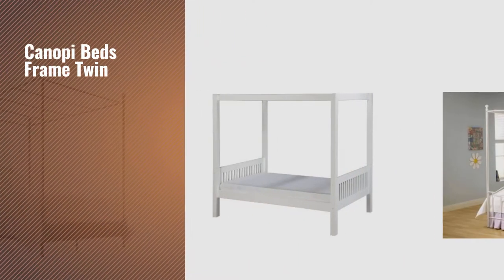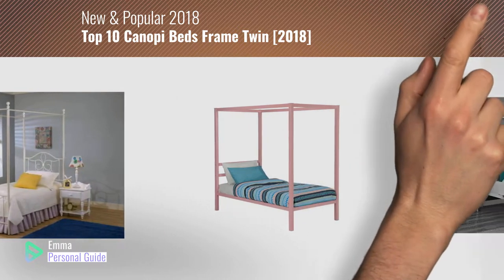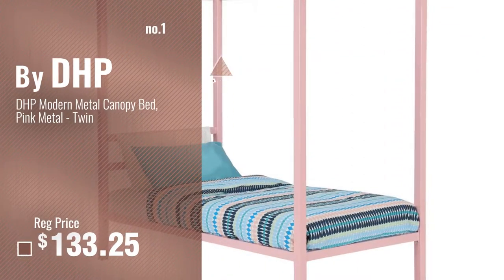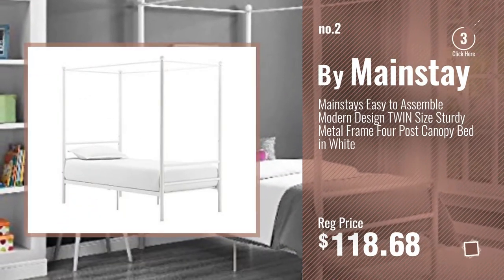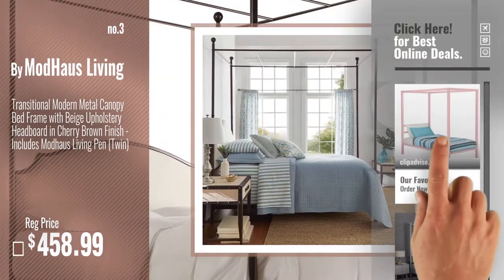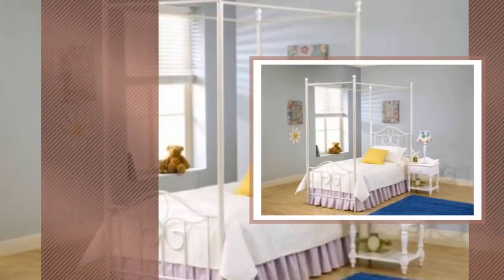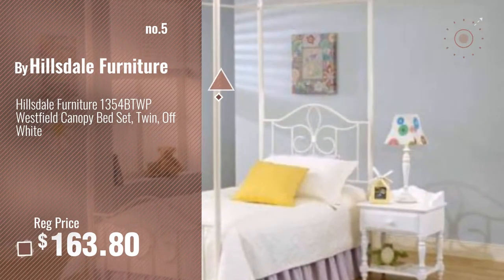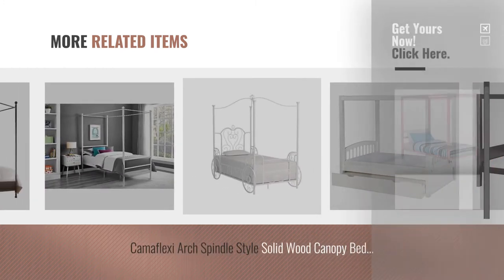Top 10 Canopi Beds Frame Twin [2018]: DHP Modern Metal Canopy Bed, Pink Metal - Twin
Black Friday / Cyber Monday DHP Modern Metal Canopy Bed, Pink Metal - Twin by DHP

Black Friday / Cyber Monday Mainstays Easy to Assemble Modern Design TWIN Size Sturdy Metal Frame Four Post Canopy Bed by Mainstay

Black Friday / Cyber Monday Transitional Modern Metal Canopy Bed Frame with Beige Upholstery Headboard in Cherry Brown by ModHaus Living

Black Friday / Cyber Monday Camaflexi Mission Style Solid Wood Canopy Bed, Twin, White by Camaflexi

Black Friday / Cyber Monday Hillsdale Furniture 1354BTWP Westfield Canopy Bed Set, Twin, Off White by Hillsdale Furniture

Black Friday / Cyber Monday Standard Furniture Princess Canopy Bed In Silver Metal - Twin by Standard Furniture

Black Friday / Cyber Monday Camaflexi Panel Style Solid Wood Canopy Bed with Drawers, Twin, White by Camaflexi